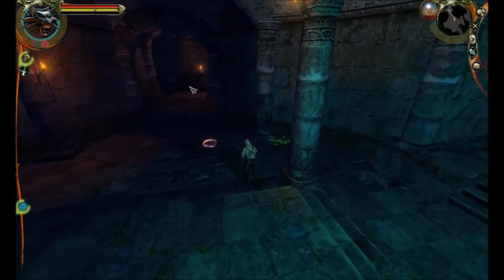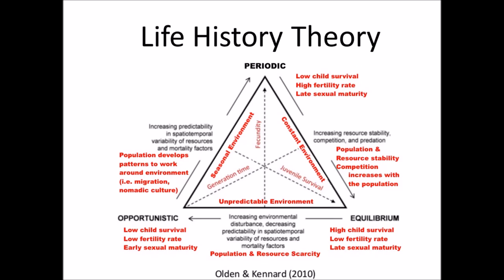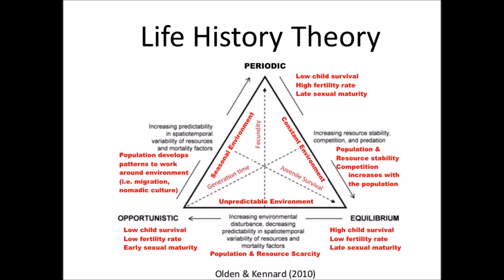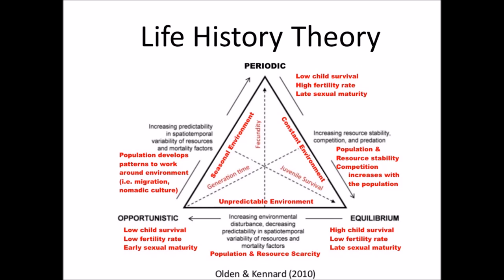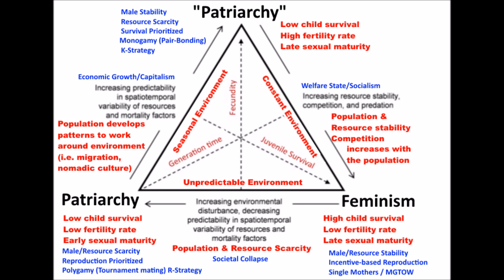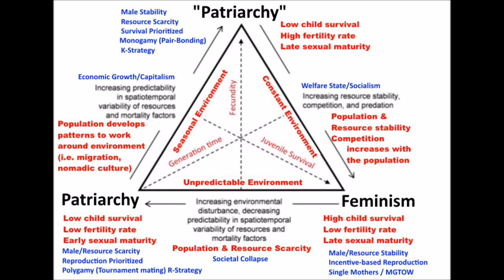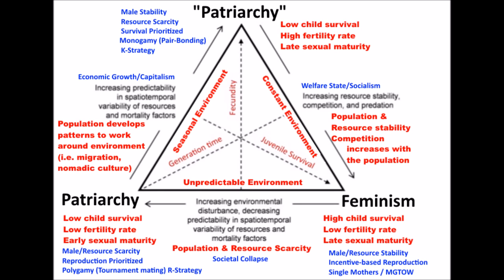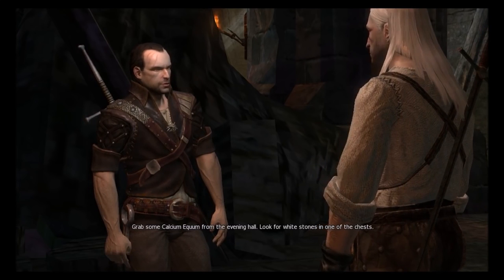MGTOW Life History Cycle